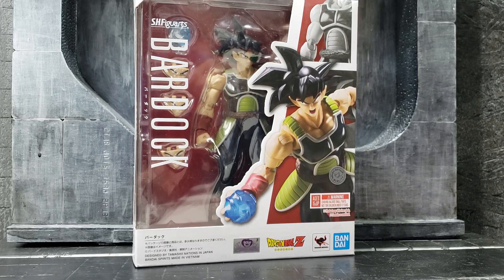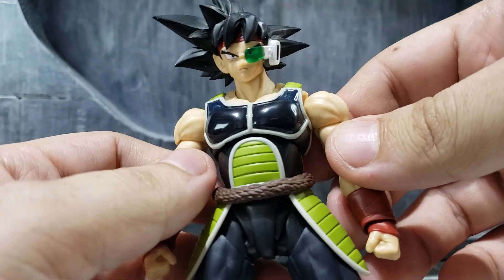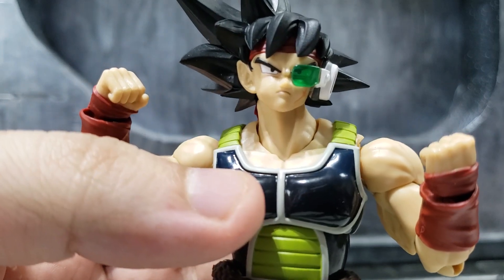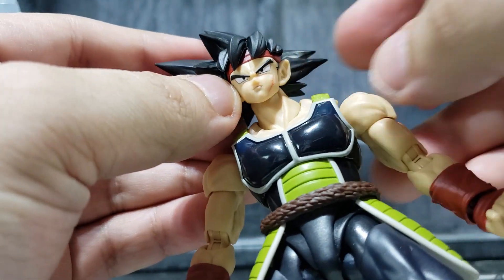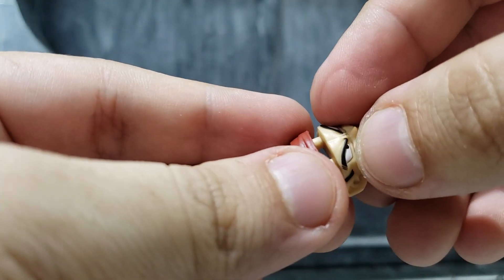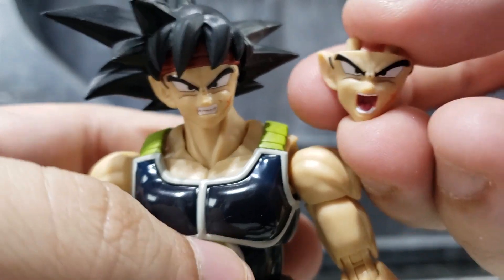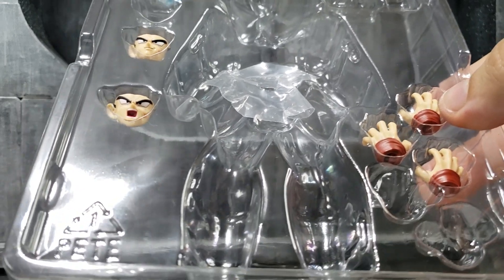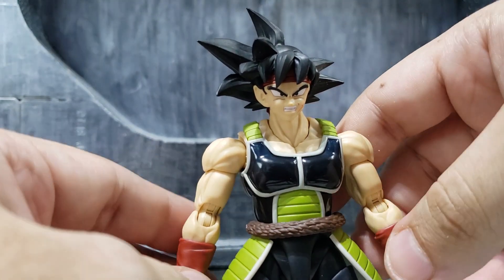SH Figuarts Dragon Ball Z Bardock Reissue Review